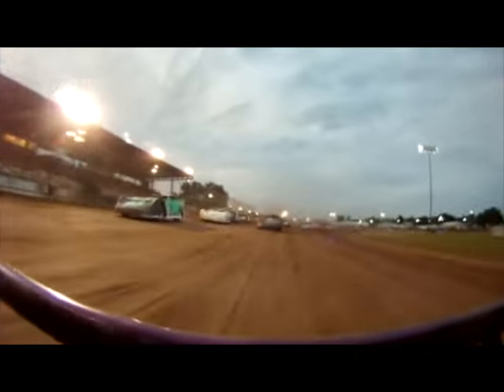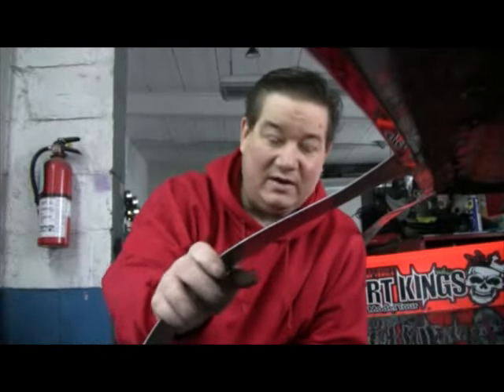Rocking in the cradle of the left rear of a dirt late model for the ultimate of traction.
Let's look at the way I think about the left rear and how much preload I put into it. I'll talk about how to map it and understand the most important parts.

I go through how I built a mapping system for my left rear suspension. I did one where all things are mappable and charitable.